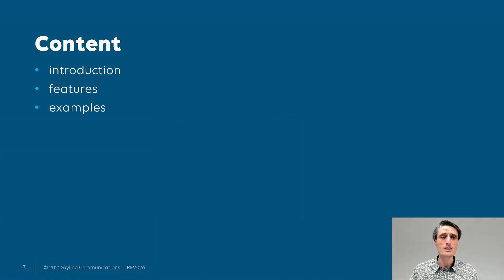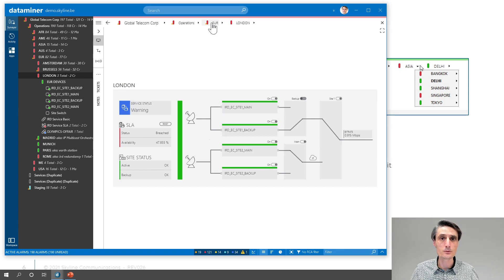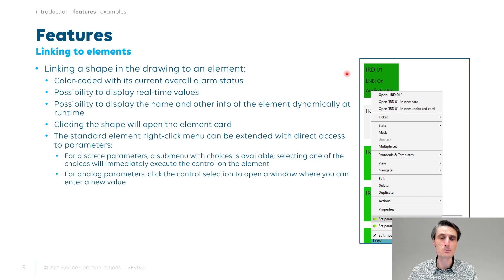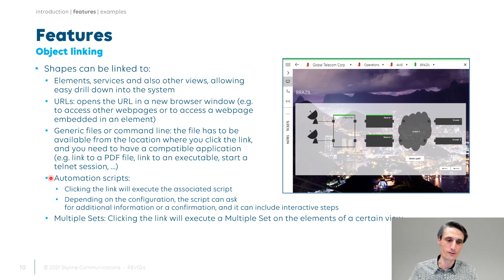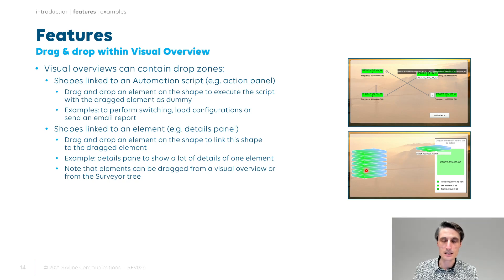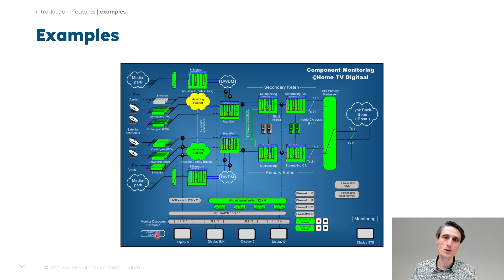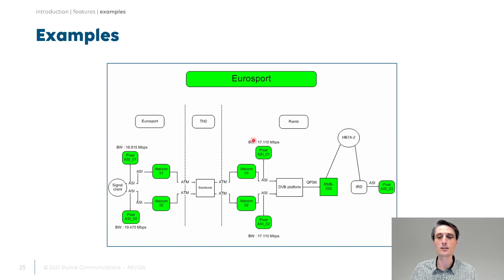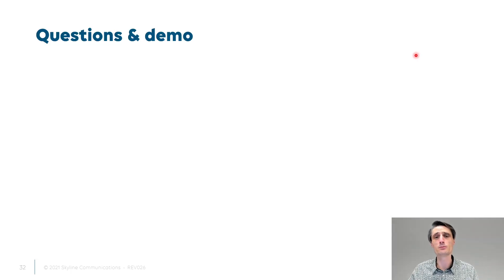DataMiner Operator - Visual overview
Visual Overview empowers your DMS with a graphical layer, transforming the way you interact with your data and distill insights.

This video is part of the DATAMINER OPERATOR COURSE. The course is designed to teach DataMiner operators the fundamental principles so they can efficiently handle the day-to-day operations in DataMiner.

0:00 Intro
00:46 Visual overview introduction
02:41 Features
16:33 Examples

📚 ADDITIONAL LEARNING MATERIAL